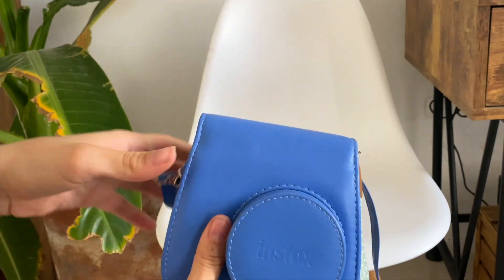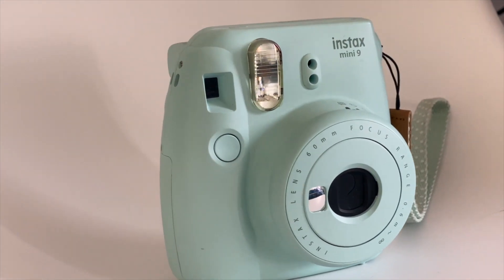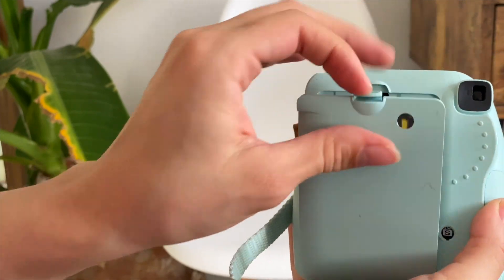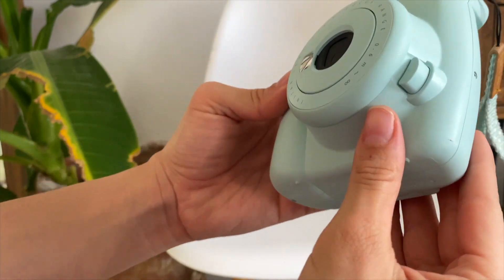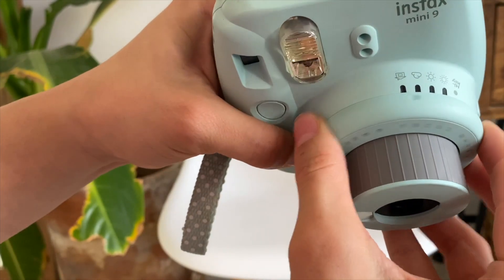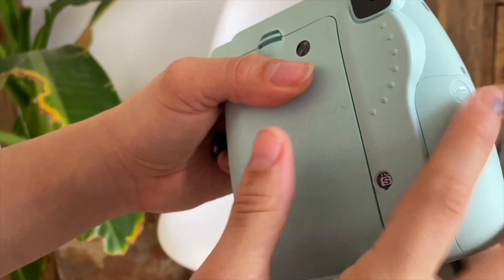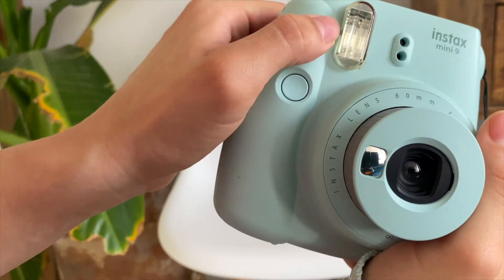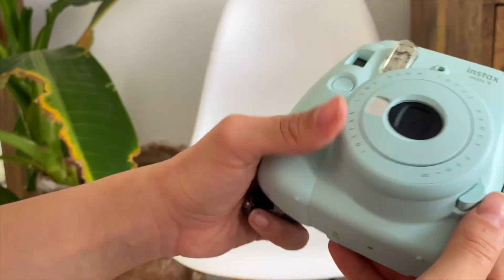Fujifilm Instax Mini 9 Instant Camera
Where you can find it